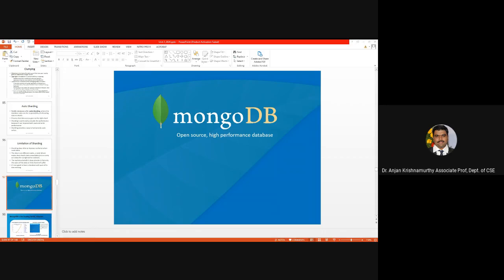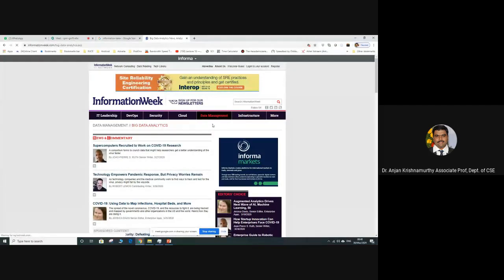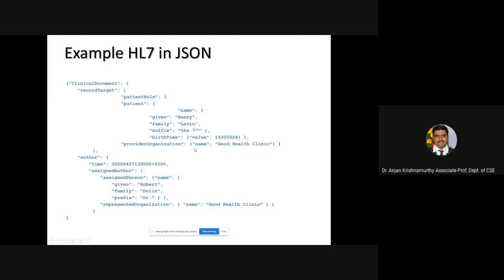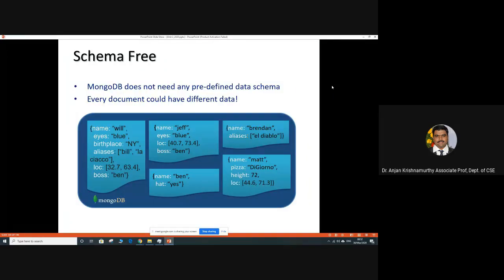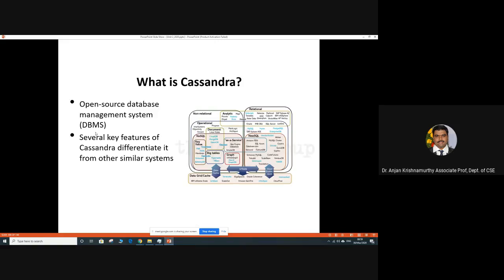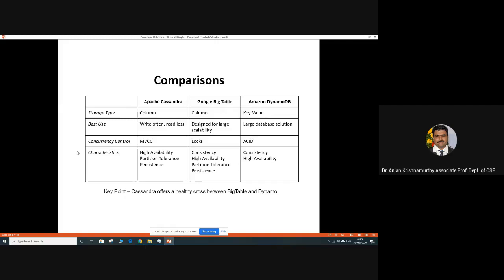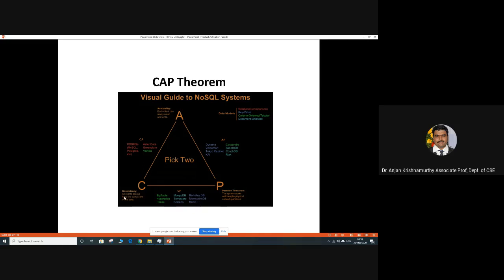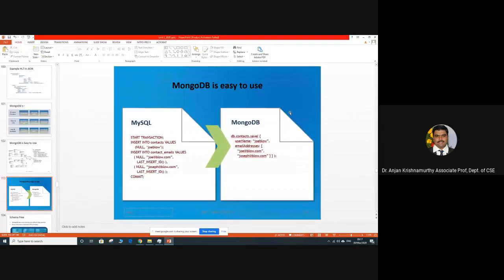NoSQL Databases Unit 2- Examples databases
Topic - NoSQL- Example Databases
Class Date: 30/03/2020 (8:30 AM - 9:30 AM)
Course Name : MBD (18SCS21)
Faculty Name: Dr. Anjan Krishnamurthy